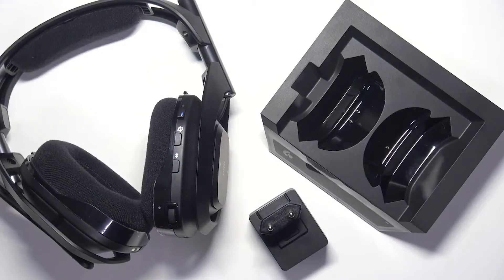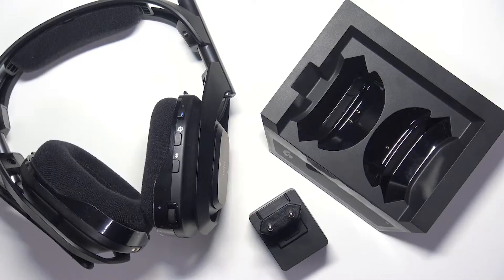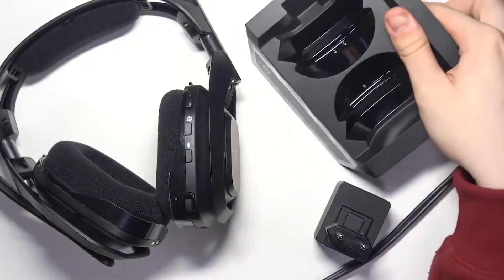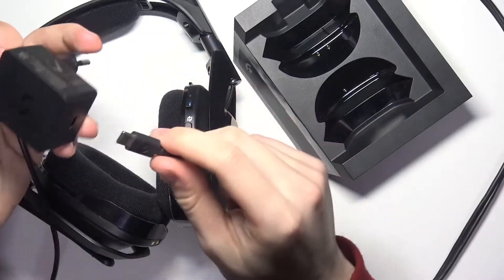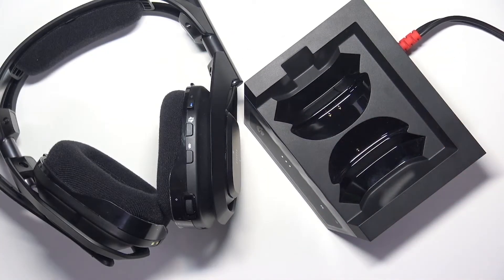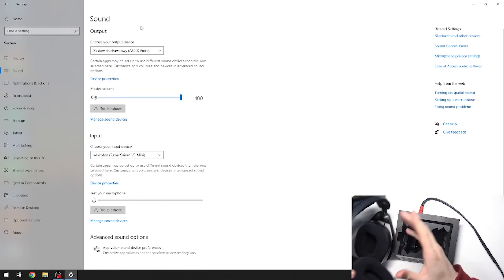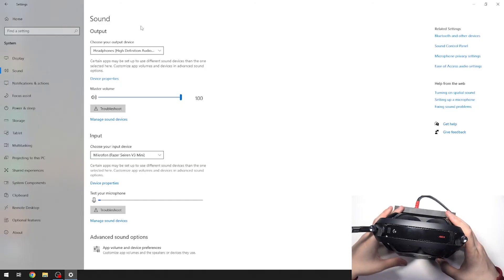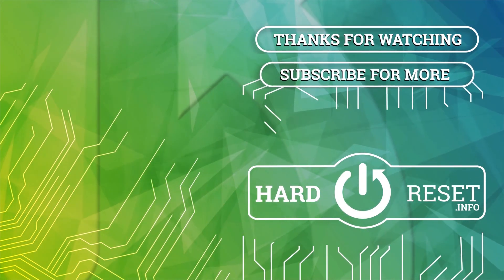How to Properly Pair/Plug Logitech G Astro A50 X Into PC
Learn how to properly pair and plug your Logitech G Astro A50 X headset into your PC with this easy-to-follow guide. Whether you're setting up for the first time or troubleshooting, we’ll show you the correct steps to ensure your headset connects seamlessly and delivers high-quality sound for all your gaming or entertainment needs.

How to correctly connect the Logitech G Astro A50 X to a PC?
How to pair the Astro A50 X headset with a computer?
How to plug in and set up the Logitech Astro A50 X on a PC?